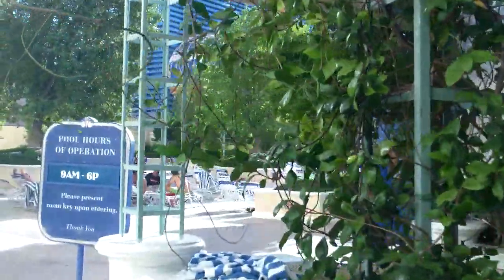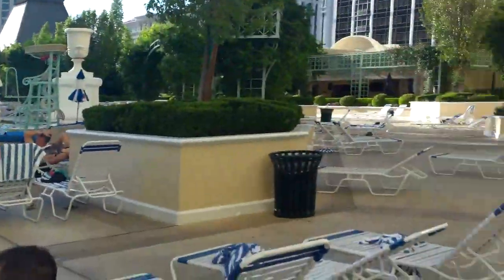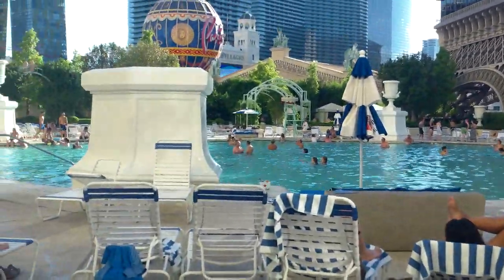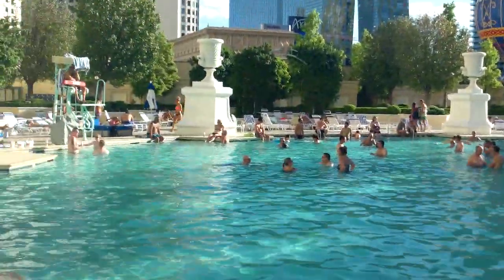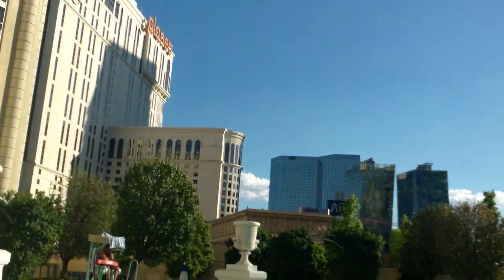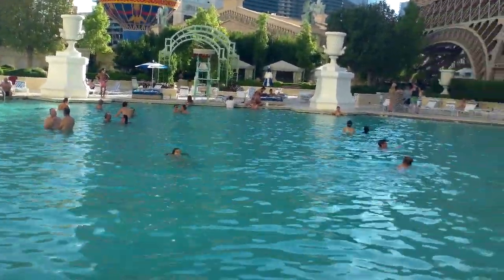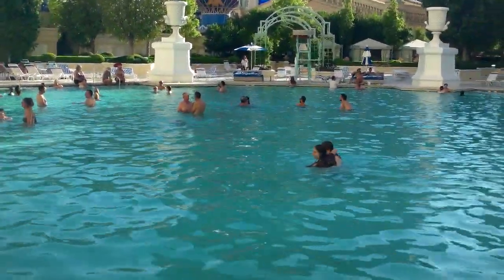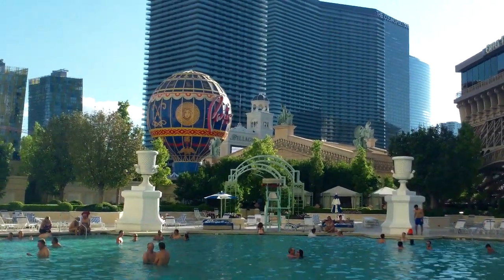Paris Vegas Pool Walk-through from top-buffet.com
A full detailed walk-through of the pool at the Paris resort in Vegas.